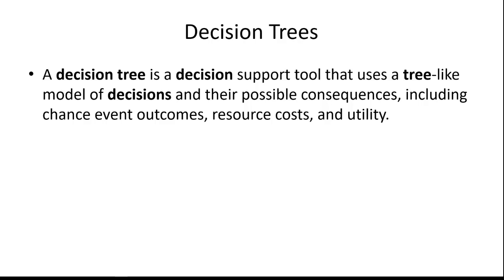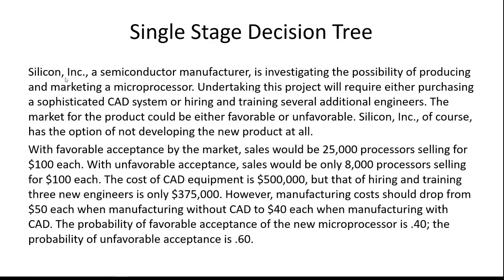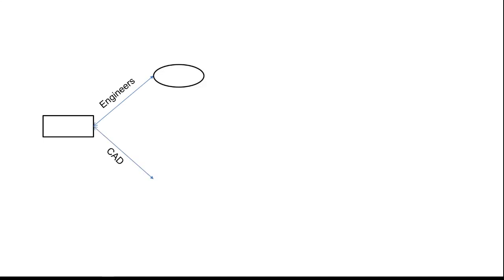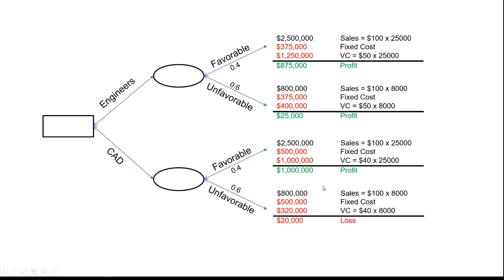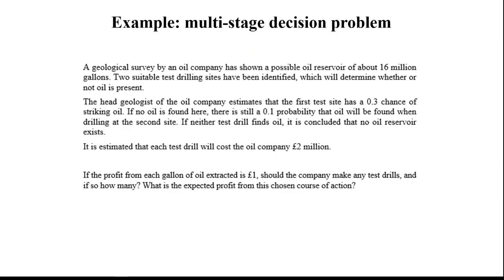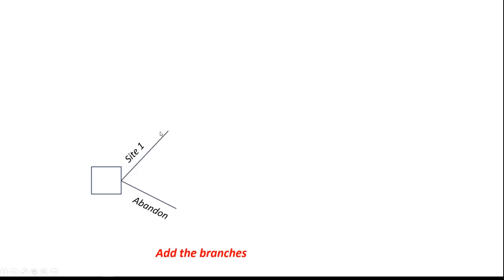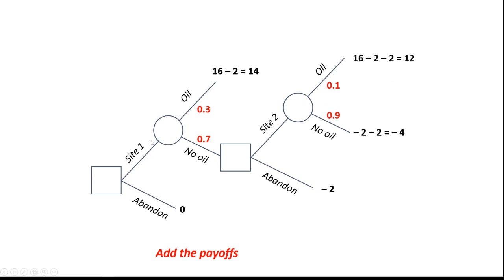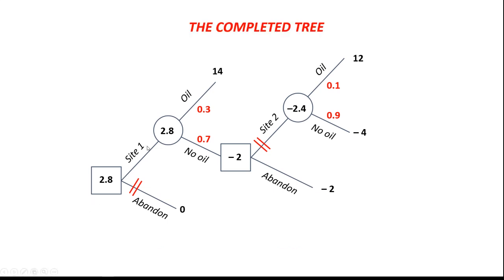Decision Tree Basics